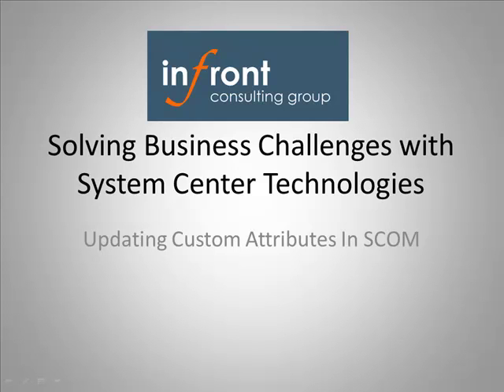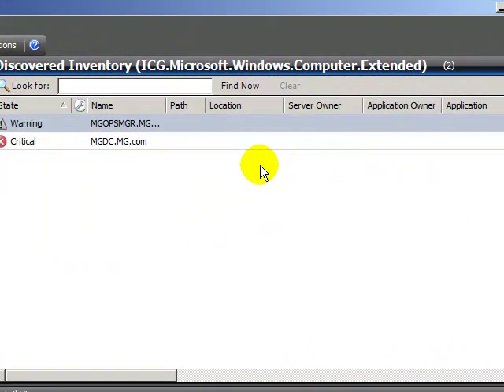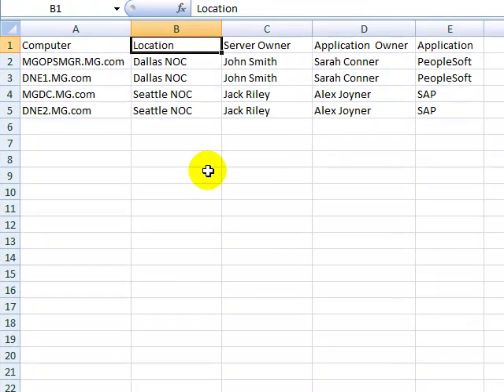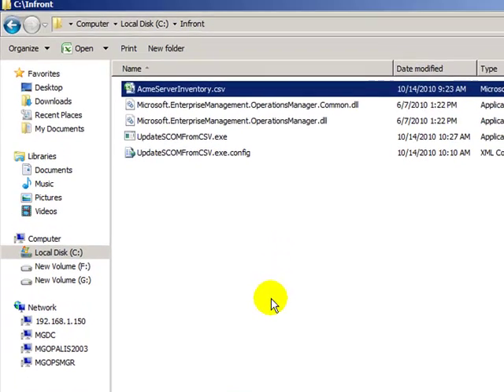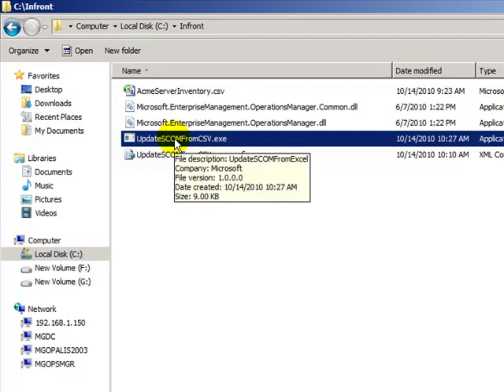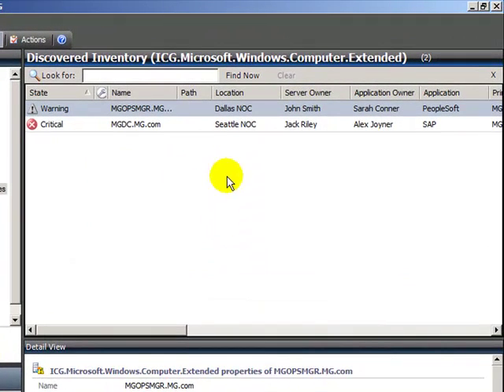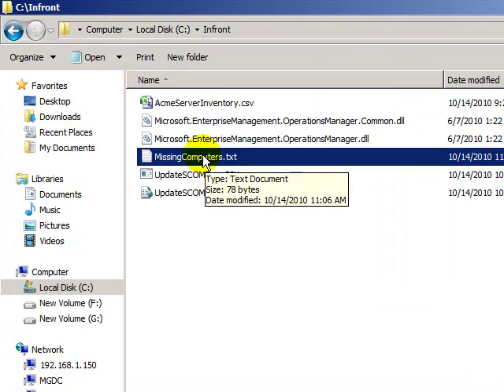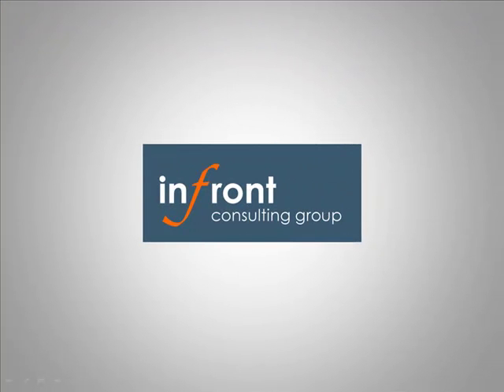Using Command Line App to Update Custom Attributes in SCOM from Excel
This video demonstrates the command line application, created by Infront Consulting Group, for updating custom attributes in SCOM from an Excel spreadsheet.